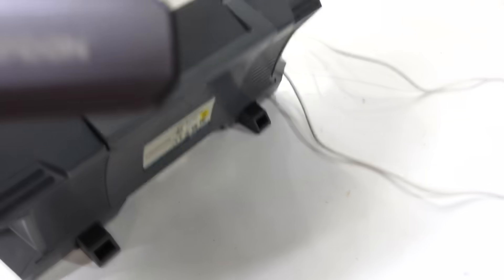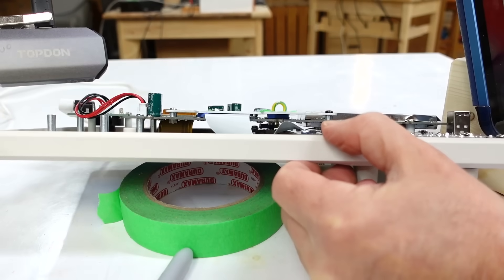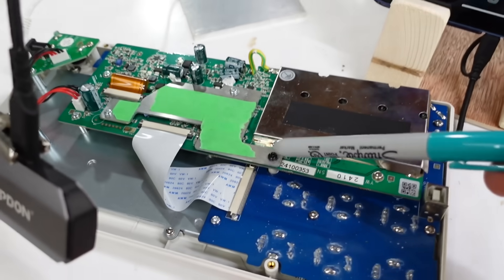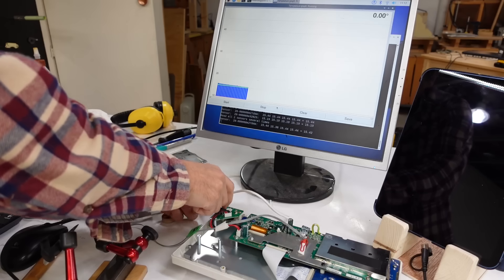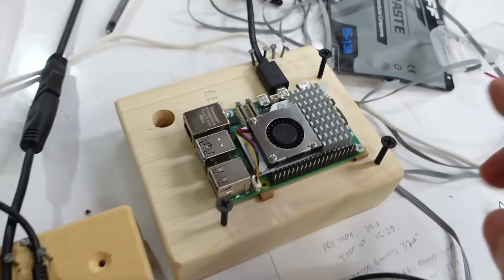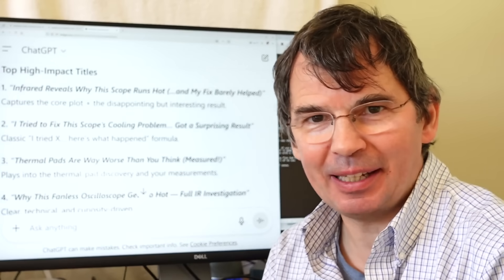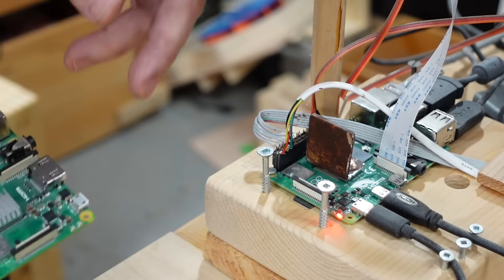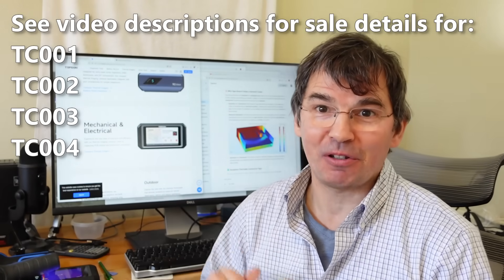Tape on a heatsink can make it cool better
Experimenting with improving passive cooling on an oscilloscope.  Putting some tape on the heatsink actually made it run cooler due to increased emissivity.

USA sale links (Canada follows):

TC001 (Android) Black Friday member-exclusive discount, price 199.99 USD (members only)

TC002 (iOS) Price 179 USD (all users)

TC002C (iOS) Price 229 USD

TC002C Duo (Android / iOS) Black Friday BD, price 236.55 USD (all users)

TC004 (Pistol style) Black Friday member-exclusive discount, price 295.2 USD (members only)

TC004 Mini (Pistol style) Black Friday BD, price 151.05 USD (all users)

TS004 (Monocular) Black Friday BD, price 398.99 USD (all users)